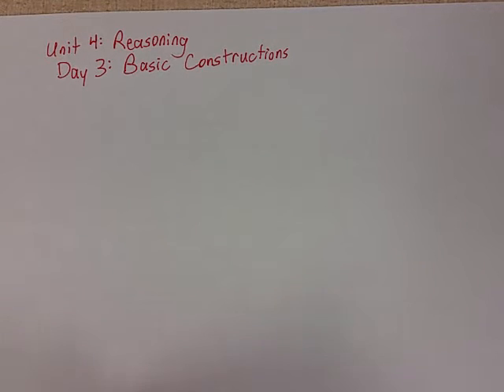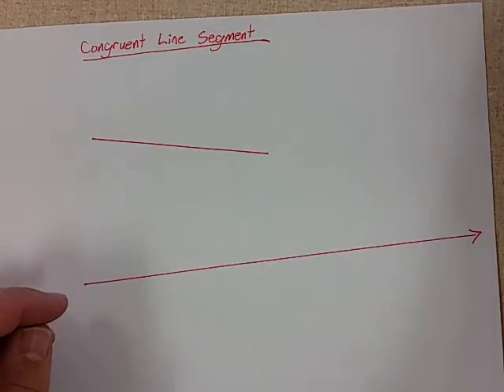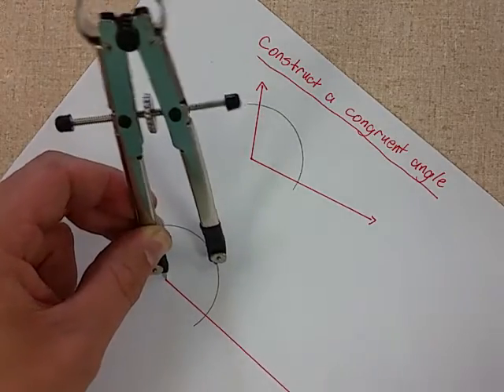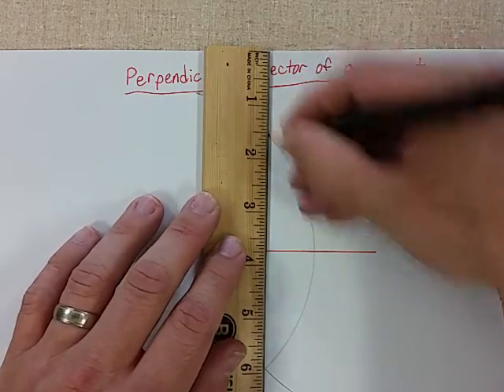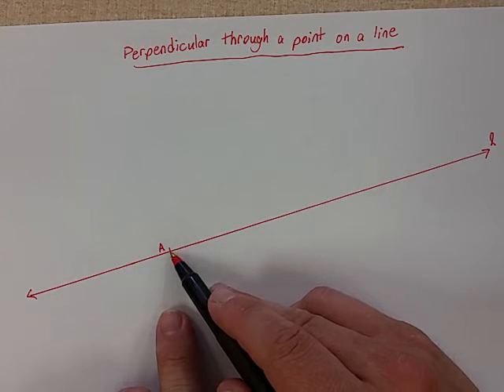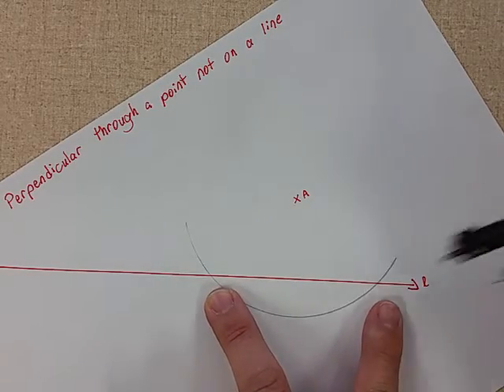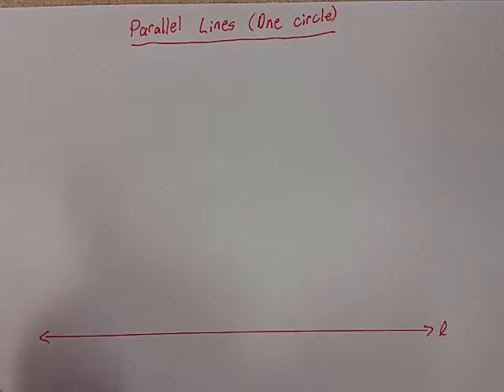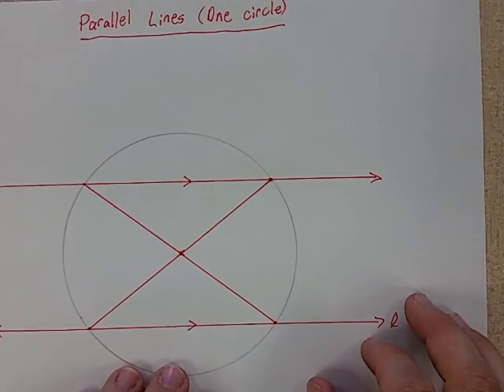Day 2 Basic Constructions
A demonstration of basic constructions for my Math 2 class.